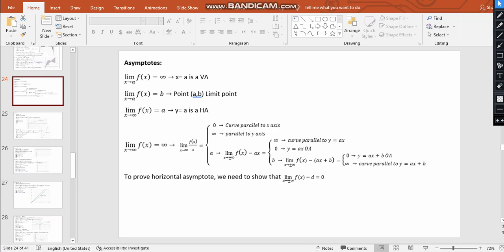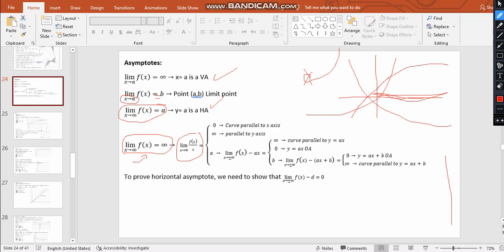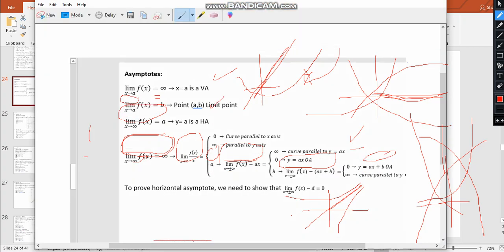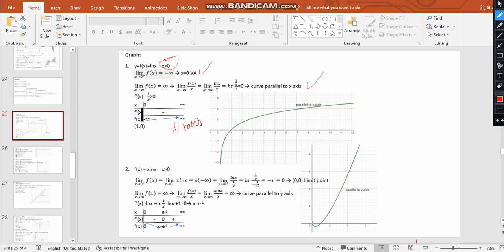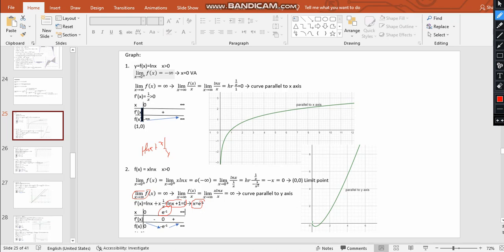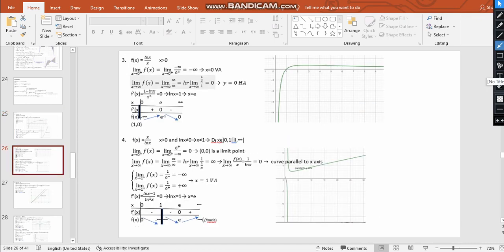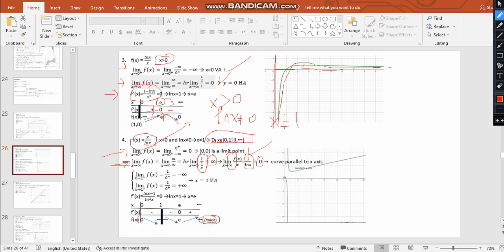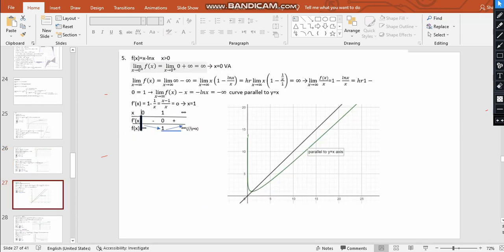Sec 3 LS & GS :Video 7 Logarithmic Functions - Graphing